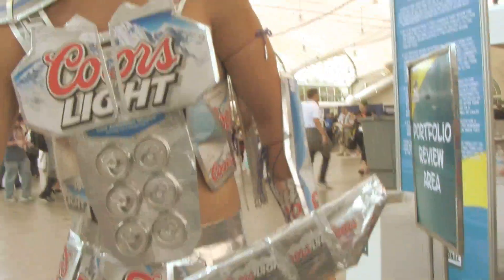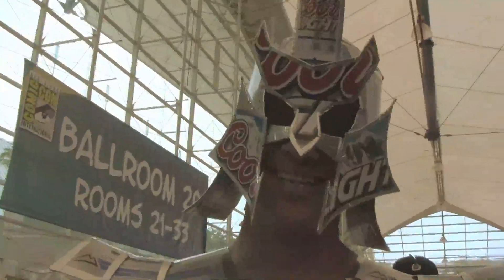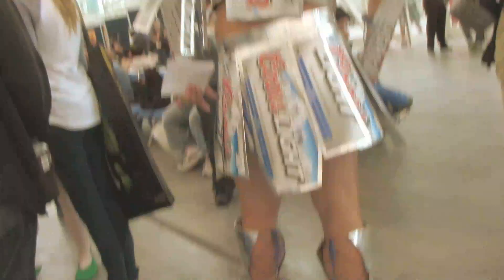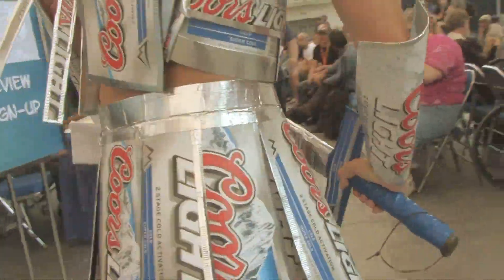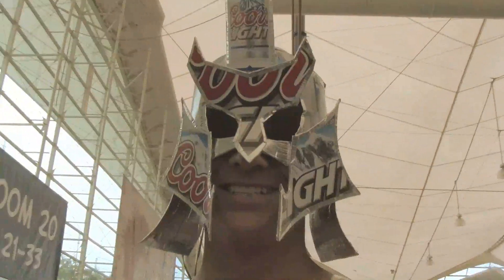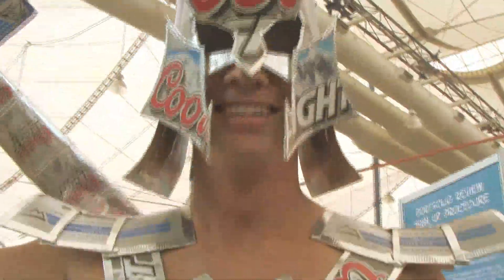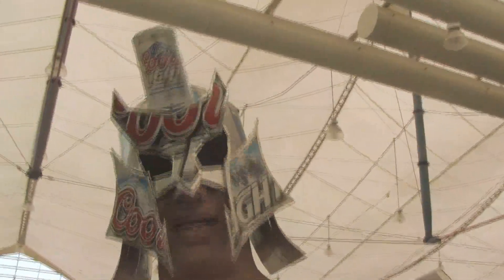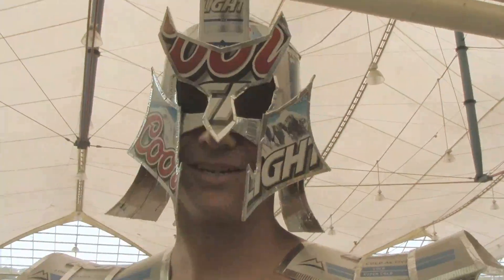Shao Khan? No its the Coors Light (Beer) KNIGHT @ San Diego Comic-Con 2012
Believe it or Not: Shao Khan from Mortal Komabt formed this cosplay for The Coors Light Knight.  So we ask, will there be an Amstel Knight soon?